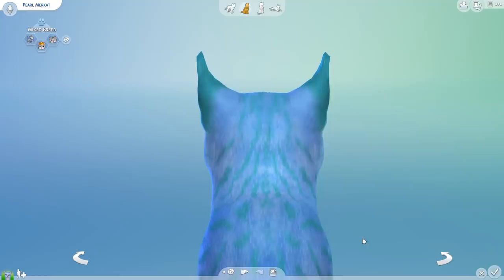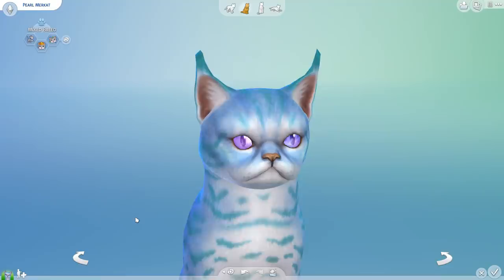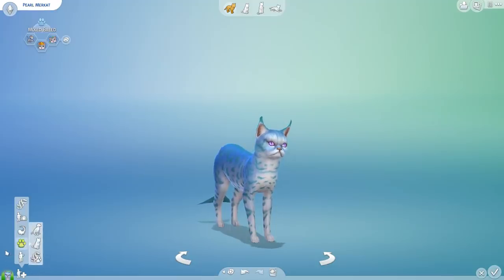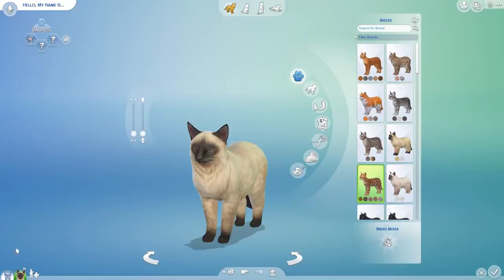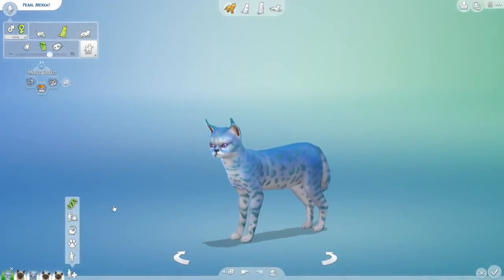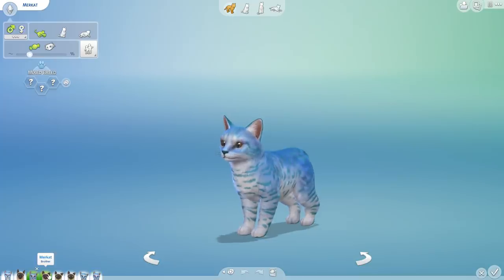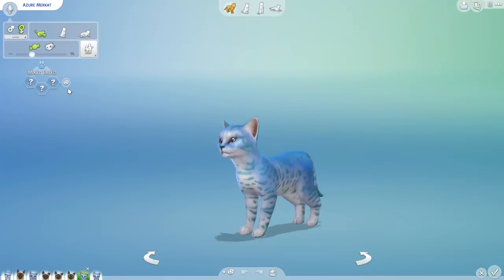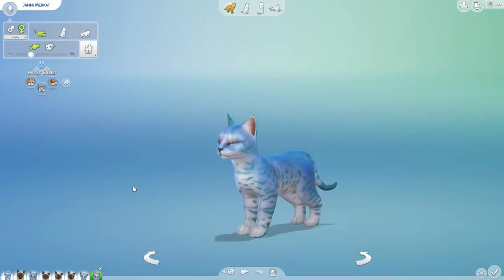Mermaid Kittens Wash Ashore?! 🐱🌴🌊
We're back in the Sims 4: Cats & Dogs LaBARKatory with a new arrival - a mermaid cat!! What kind of secrets of Sunlani does she have to share with us?! Join Seri the Pixel Biologist as we dive into another pixelated biology experiment!

🌿💚 Stay curious!! 💚🌿